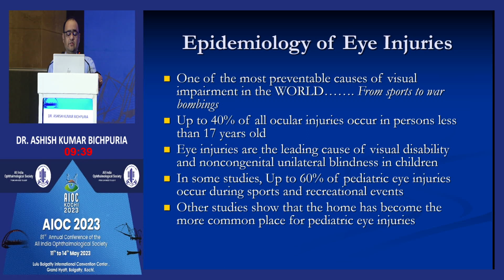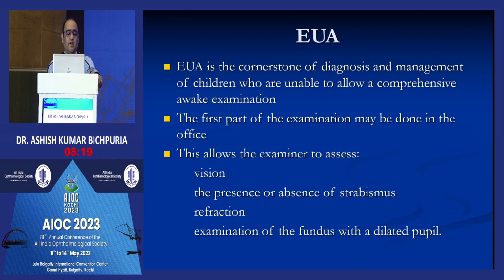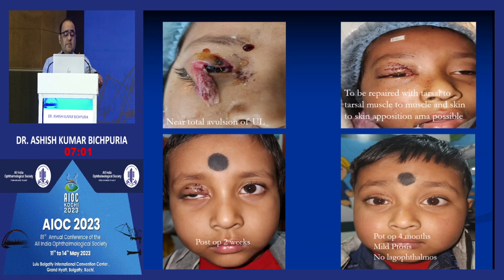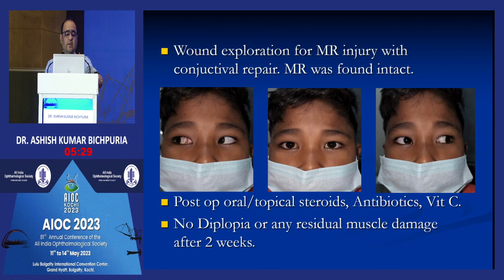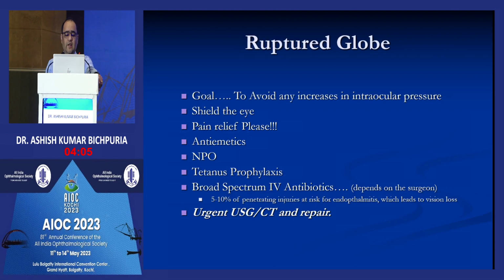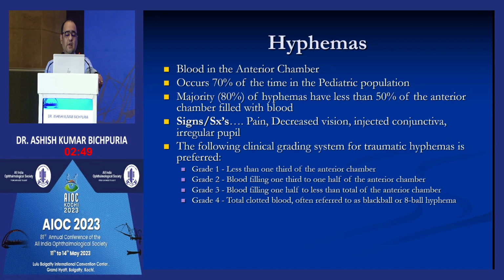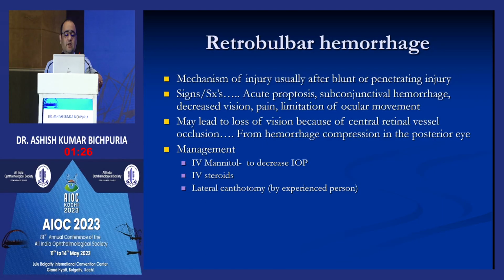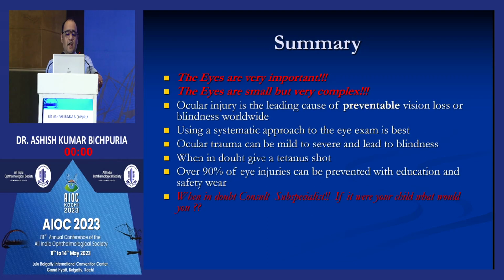AIOC 2023 IC97 topic Dr DR ASHISH KUMAR BICHPURIA Pediatric eye trauma